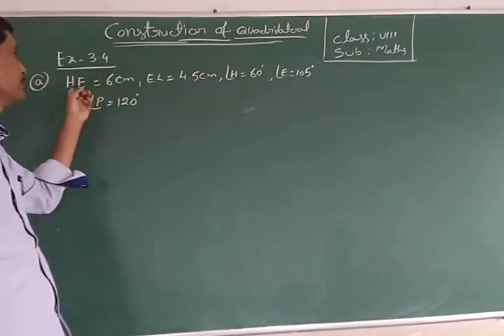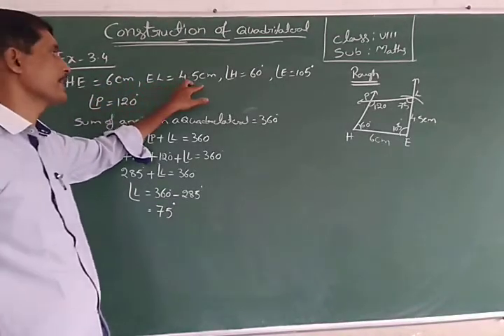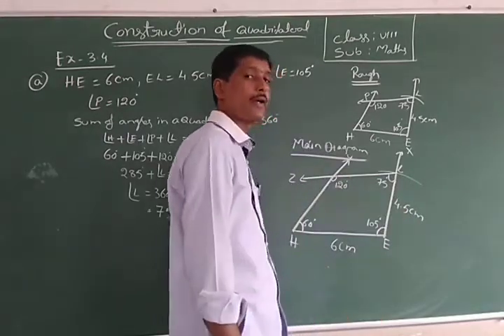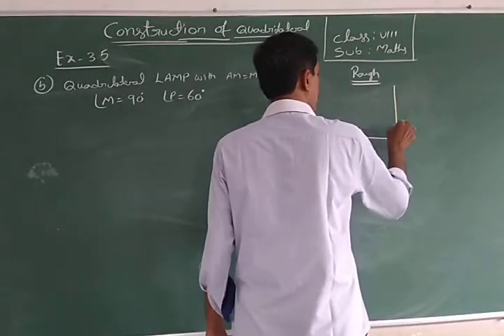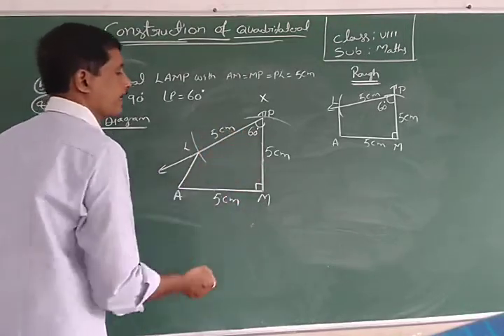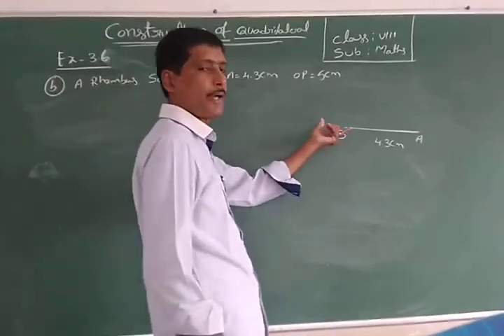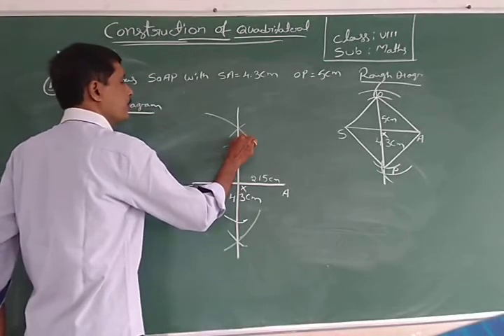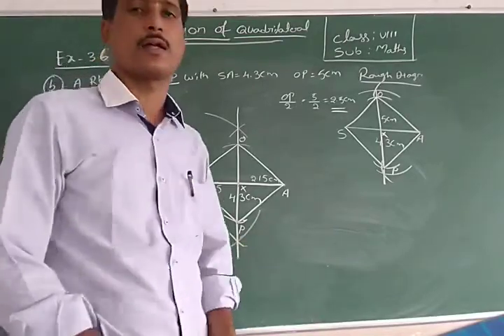Construction of quadrilateral part-2